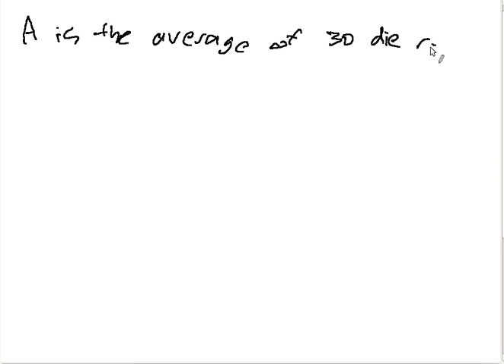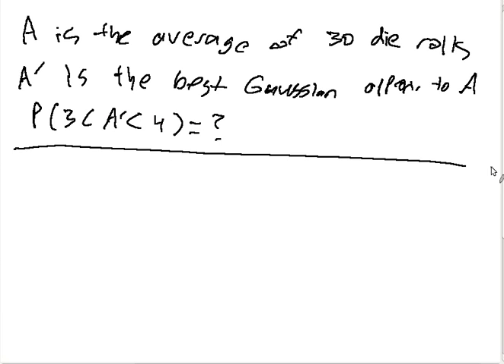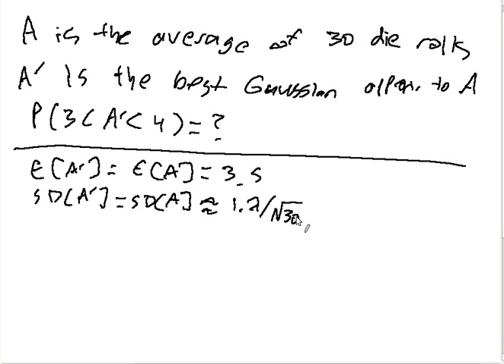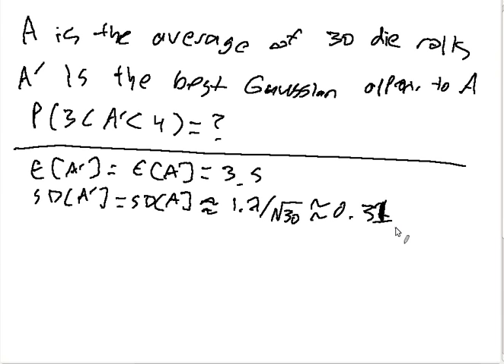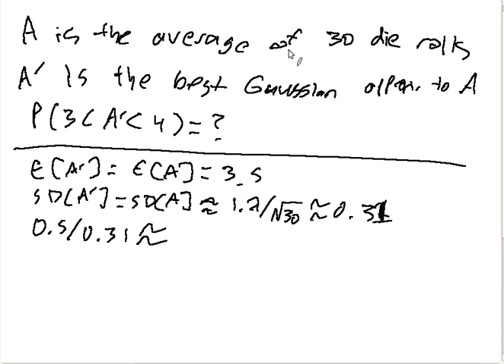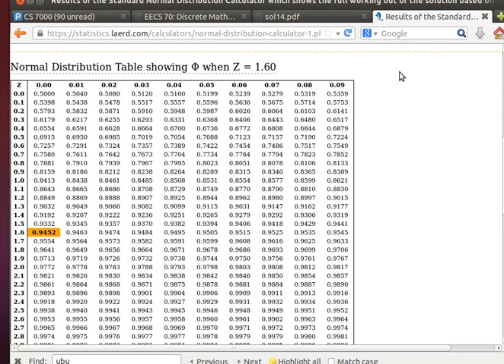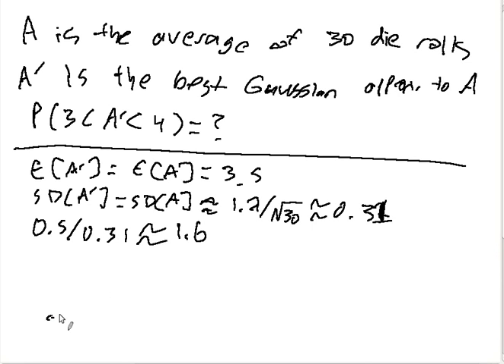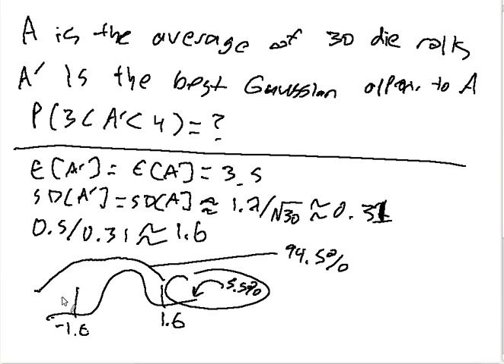Homework 14, Problem 1, Part 3